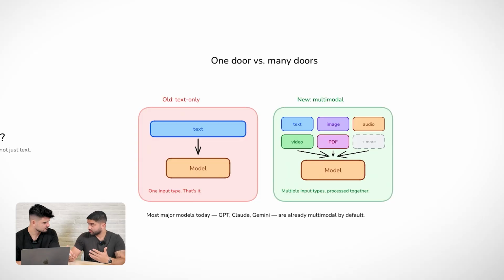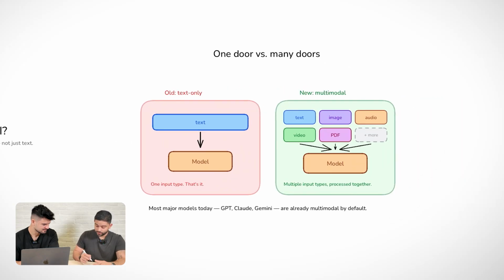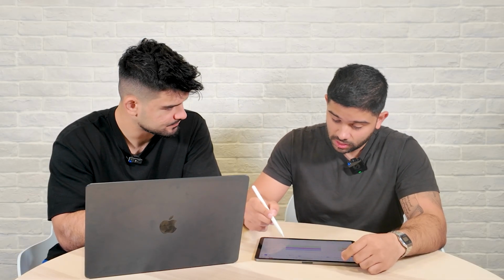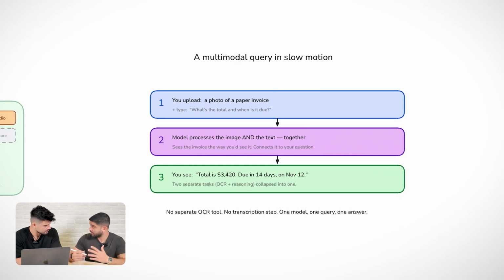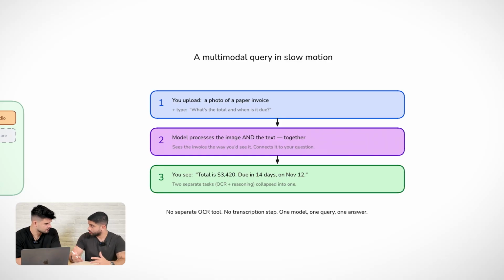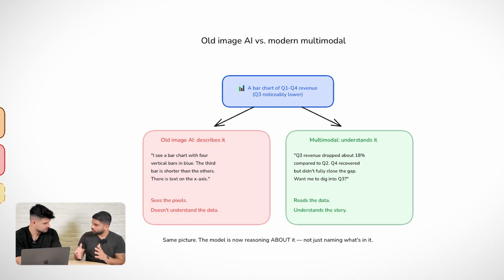AI Fundamentals: What is Multi Modal AI?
In this AI fundamentals video, we go in-depth on what multi modal AI is, and how AI can now go beyond just understanding text.